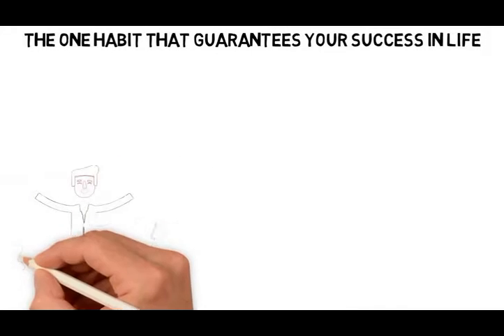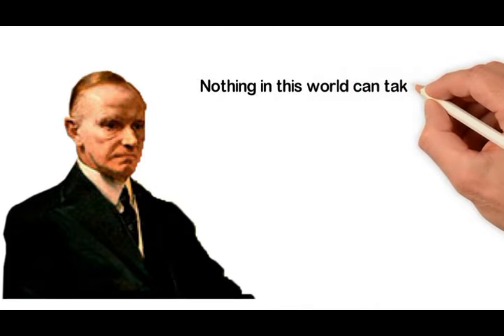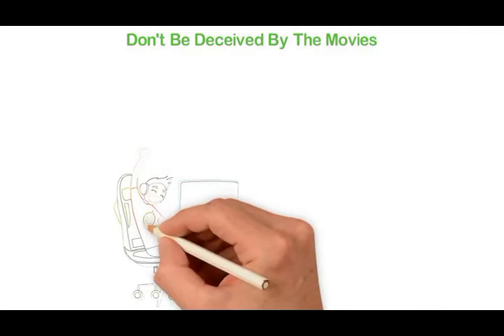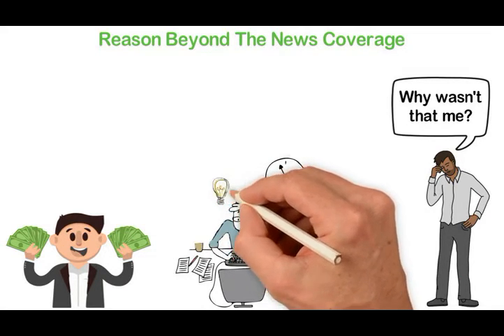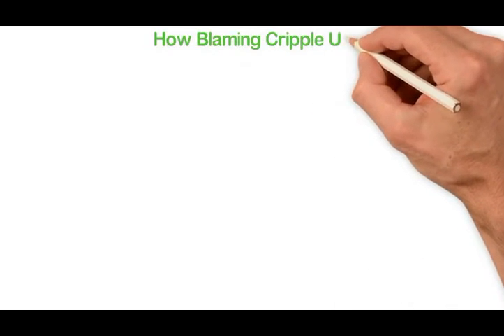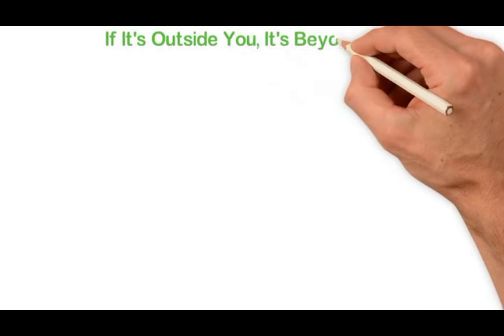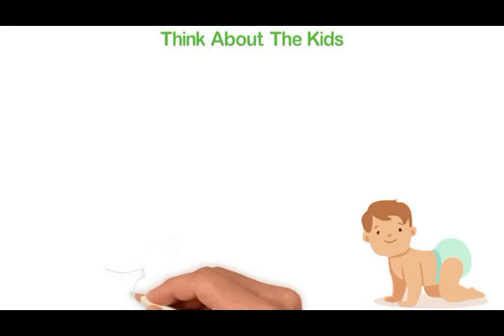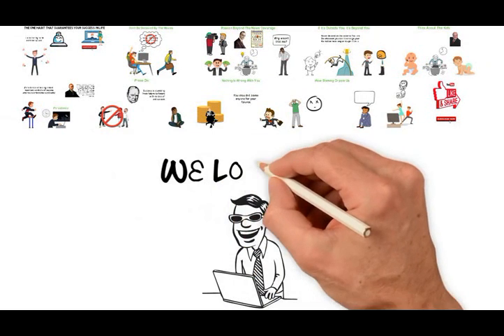The One Habit That Guarantees Your Success In Life xvid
⚡️Channel video related:⚡️
Related Search : astral manifestation how to achieve your goals,goals,how to achieve goals,achieve your goals,how to set goals,achieve goals,setting goals,how to set goals and achieve them,2020 goals,goal setting,how to achieve your most ambitious goals,set goals,achieving goals,achieve goals 2020,achieve your dreams,set and achieve goals,how to achieve my goals,how to set goals and actually achieve them,achieve goals hypnosis,dream life,life,dream,manifest your dream life,how to manifest your dream life,the dream of life,dream life hsr,the royal dream life,manifest dream life,dream life nao and o.d,create your dream life,manifest,manifest miracles,how to manifest anything,manifest anything,manifest anything you want,manifest love,how to manifest,manifest channel,music to manifest,zen music manifest,manifest meditation,manifest what you want,manifest miracles into your life